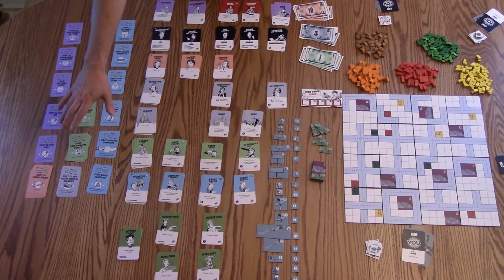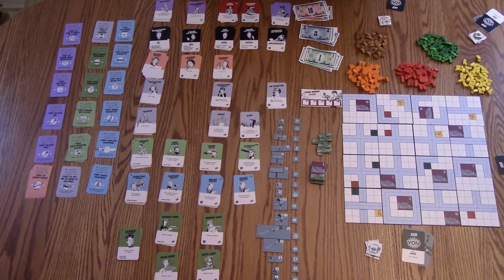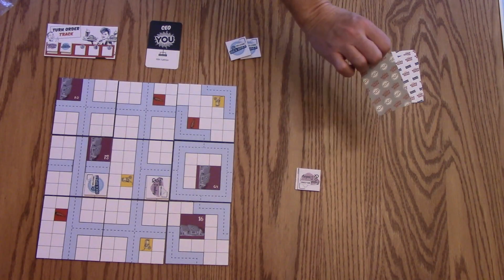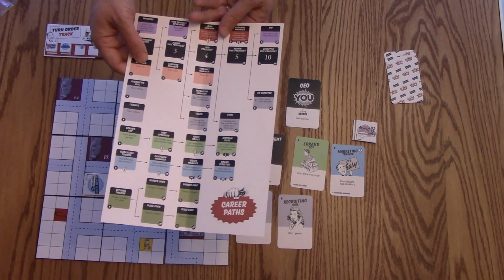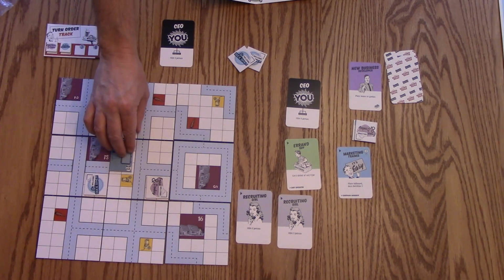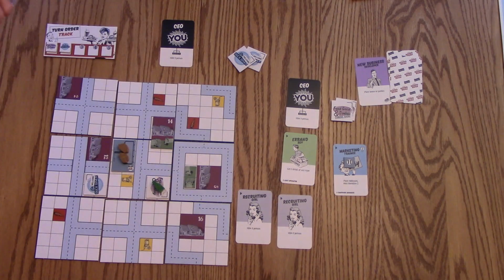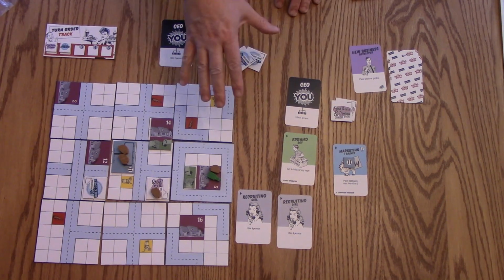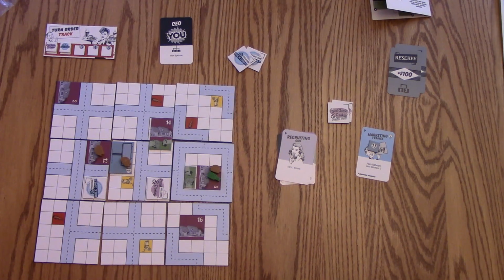Food Chain Magnate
Food Chain Magnate Review - With Graeme Anderson.

Please note the walkthrough is longer than normal due to the complexity of the game, but I have tried to cover an entire turn and how you play the game. That being said, there are things I left out that are more refinements of the rules presented here.